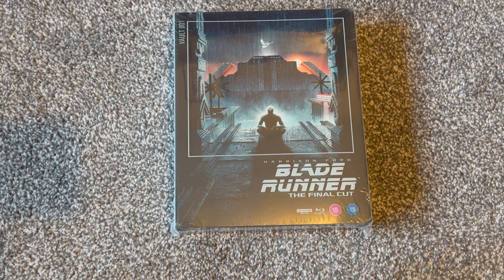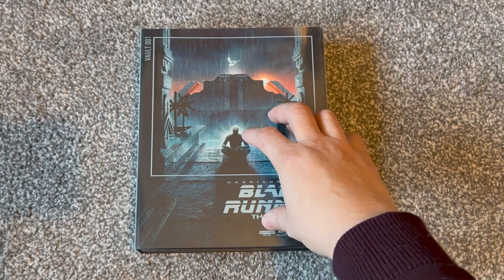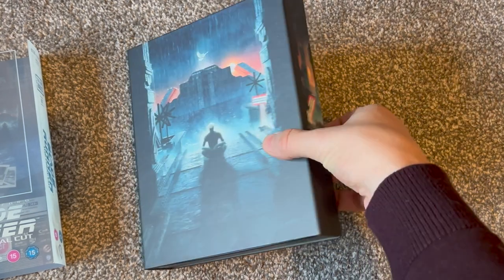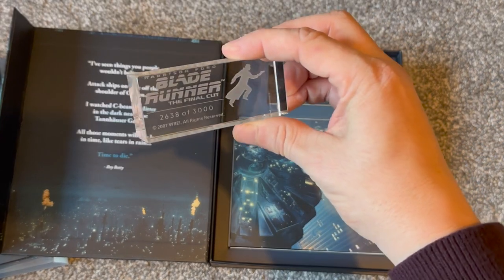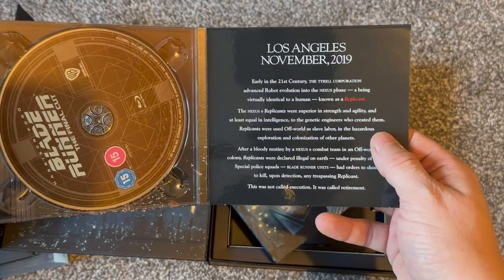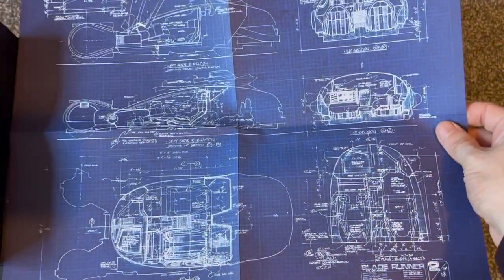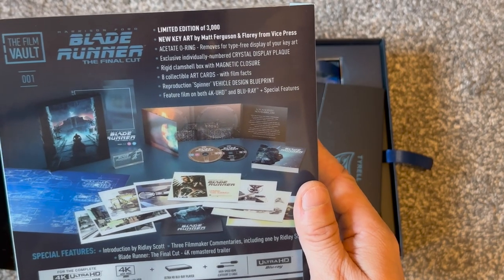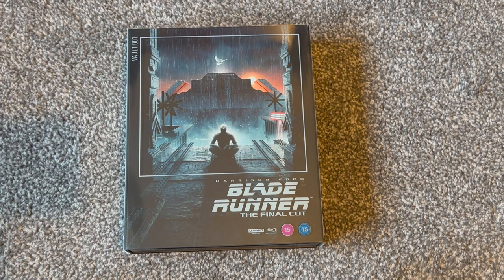Unboxing Blade Runner (1982) The Film Vault 4K Blu Ray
Unboxing Blade Runner 4k Blu-ray (1982) from the The Film Vault Range

The Film Vault is a new, premium home entertainment range celebrating cinema’s greatest films. The collection features exclusive artwork from Vice Press plus unique premiums, housed in innovative numbered packaging.

Visually spectacular, intensely action-packed and powerfully prophetic since its debut, Blade Runner returns in Ridley Scott's definitive Final Cut, including extended scenes and never-before-seen special effects. In a signature role as 21st-century detective Rick Deckard, Harrison Ford brings his masculine-yet-vulnerable presence to this stylish noir thriller. In a future of high-tech possibility soured by urban and social decay, Deckard hunts for fugitive, murderous replicants - and is drawn to a mystery woman whose secrets may undermine his soul.

Steven at Reel Classic Film Reviews gives a look into the limited edition 4K Blu Ray release and explores its contents.

For more movie related goodness, such as film reviews, blu-ray collection videos, unboxings, and movie top ten's... follow Reel Classic Film Reviews on Social...